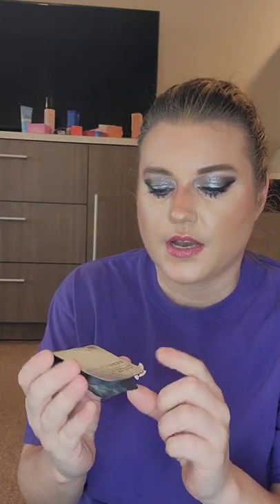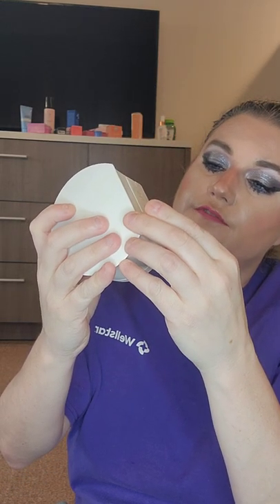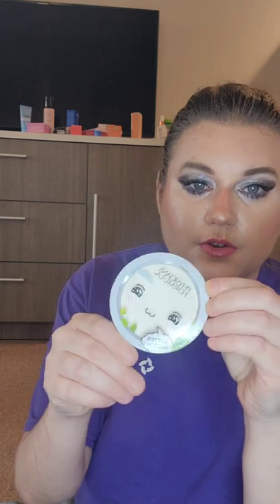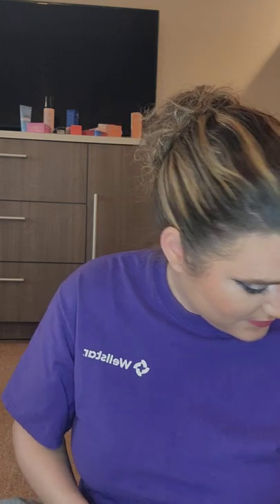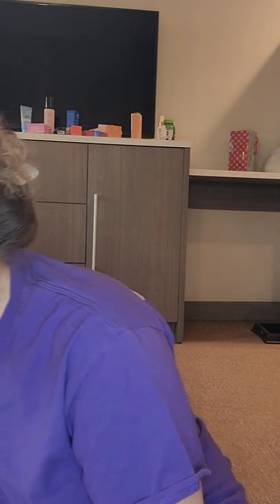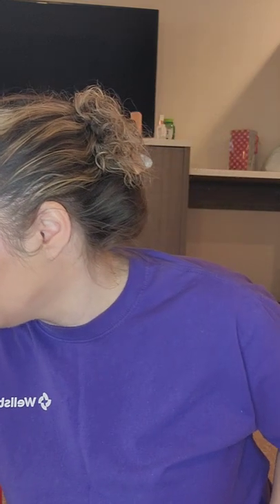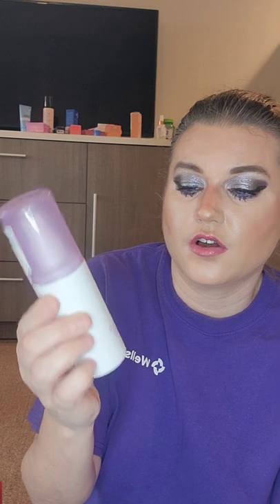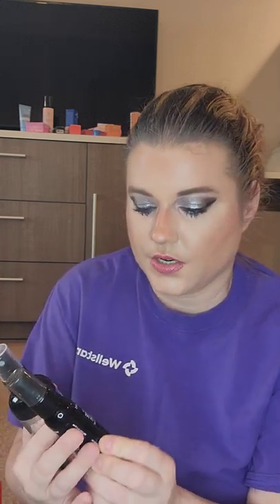Whopping Collection Wednesday: Setting Powder & Spray